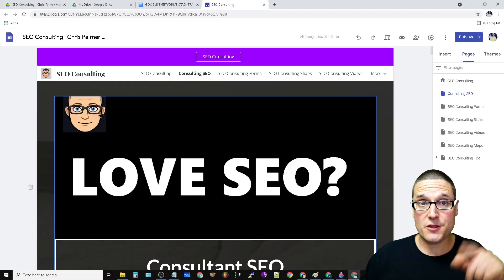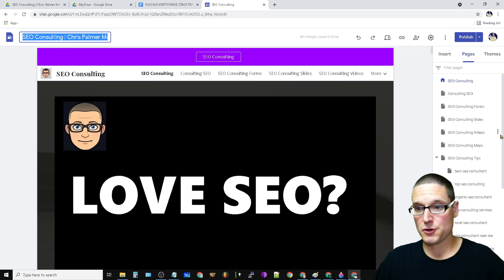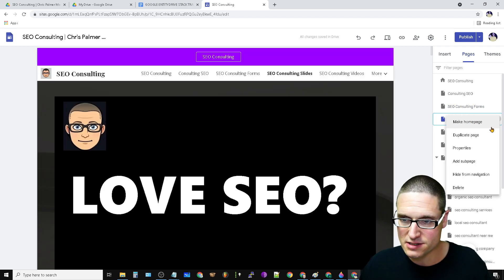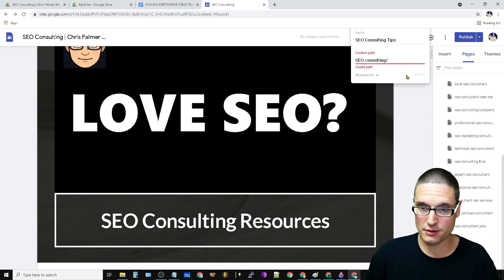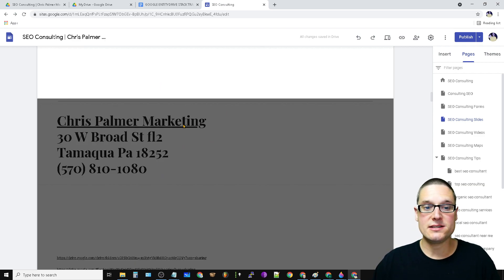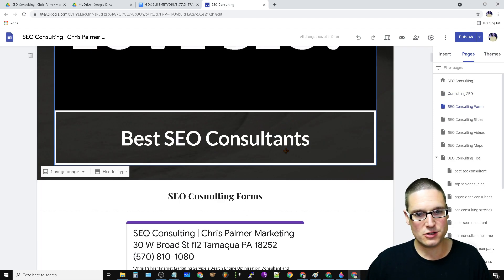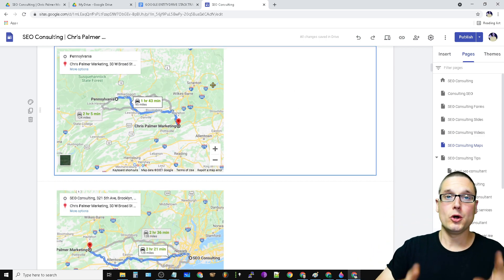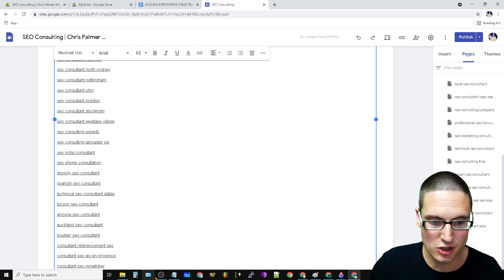How to use Google Sites - SEO Tutorial for Beginners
How to use Google Sites - SEO Tutorial for Beginners Using Google Websites.

In todays video on how to use Google Sites for SEO Tutorial video. I'm going to walk you through website structure of Google sites. I'm going to walk through the structure, then how you should lay out each of the pages of your Google site for optimization.

 Before I start any website I write out how the pages will look. This layout and Google site structure is what I will share with you in this video step by step so you know how to use Google sites and can deply them for your own campaigns.

30 W Broad St fl2
Tamaqua PA 18252